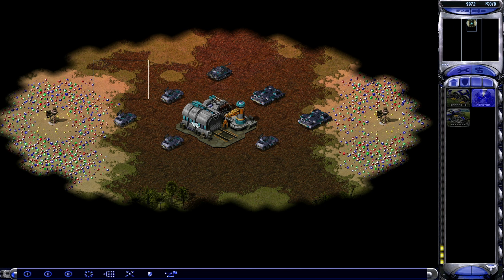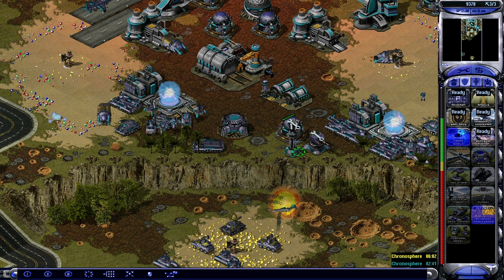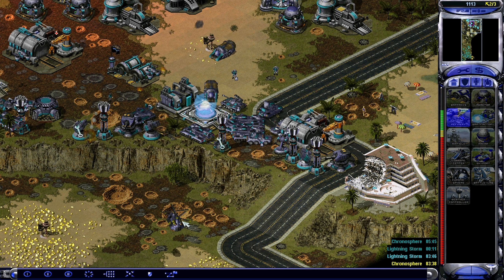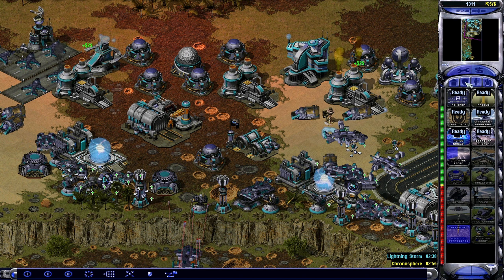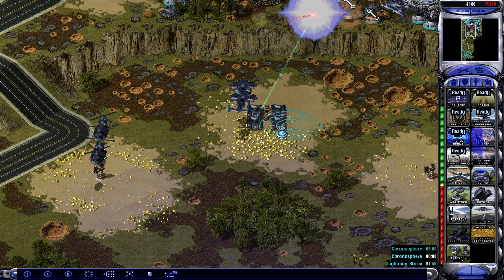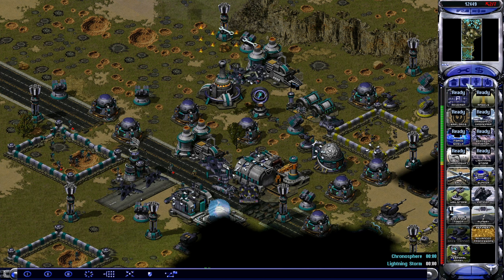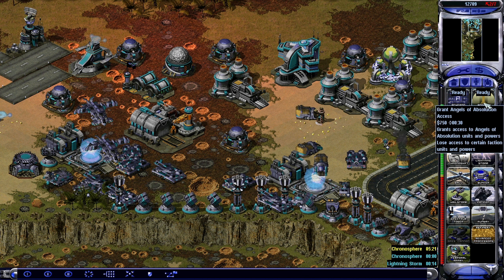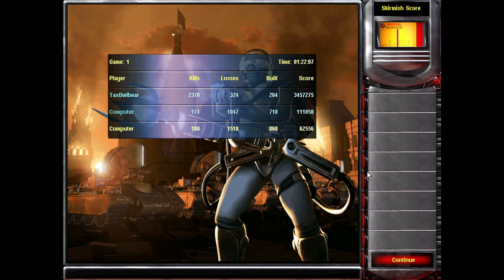Let's Play Command & Conquer: Final War #5 | Top Of The Hill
The hill is mine.

Command & Conquer: Final War is a modification for Command & Conquer: Red Alert 2 - Yuri's Revenge created by SMxReaver. It takes place in an alternative future after the victory of the Allies in their first war against the Soviet Union. The Allies have formed the European Coalition, a world government and global peacekeeping power.

Opposed to them are the Eastern Empire, built from the ashes of the Soviet Union, and the Remnant Legion, a secretive faction of former Soviets that seek to resurrect their master. As of now, the mod does not feature singleplayer missions, but is intended to do so in the future.

Command & Conquer: Final War keeps the basic gameplay of Yuri's Revenge intact, but overhauls virtually all structures and units visually or mechanically. New is the ability so align with certain mercenary groups and get access to their units. The mod comes with a large number of custom multiplayer maps, which have a focus on two-player maps.